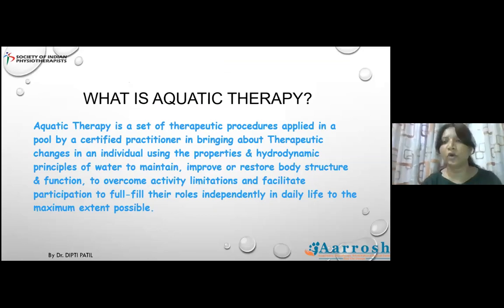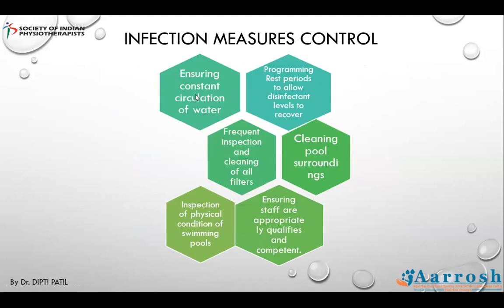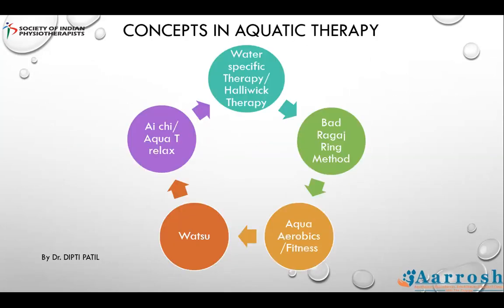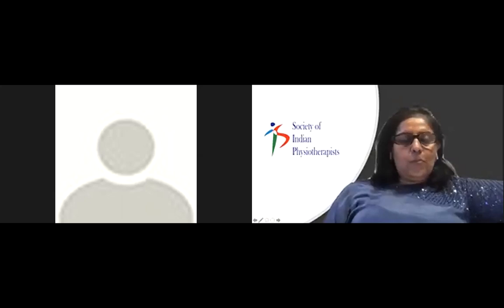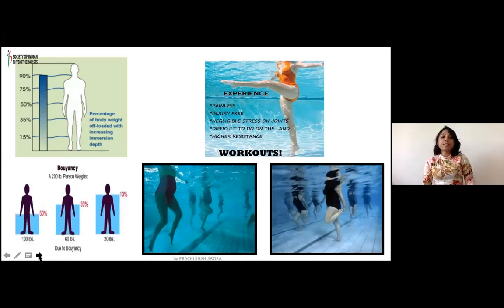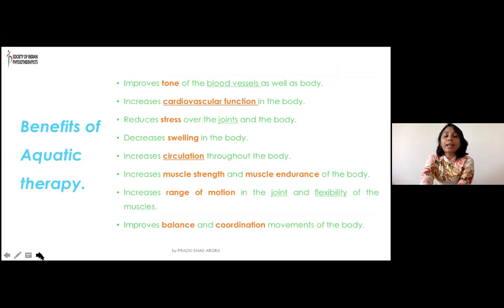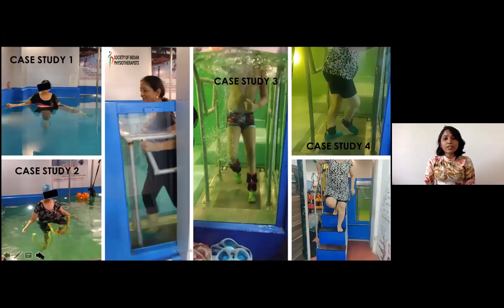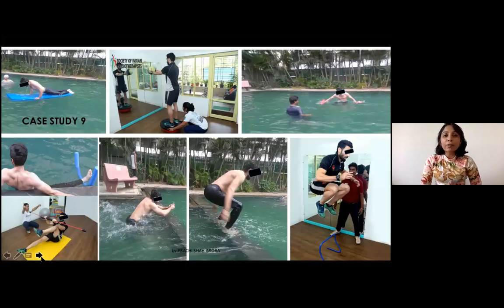SIPWEB on Understanding the Scope of Aquatic Therapy from Pediatrics to Geriatrics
Webinar on Understanding the Scope of Aquatic Therapy from Pediatrics to Geriatrics delivered by Prachi Shah Arora & Dipti Patil moderated by Asha Chitnis and organised by Society of Indian Physiotherapists on ay 31, 2020. Thanks to Mr. Gianni de Stafanni for introducing WATSU concept.